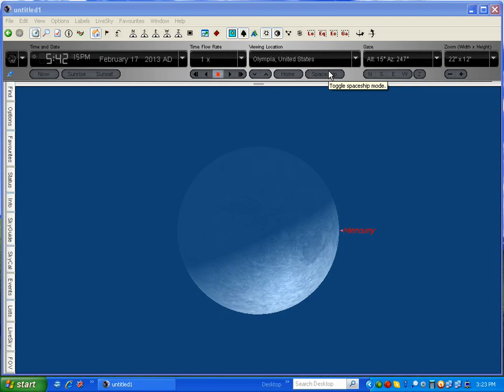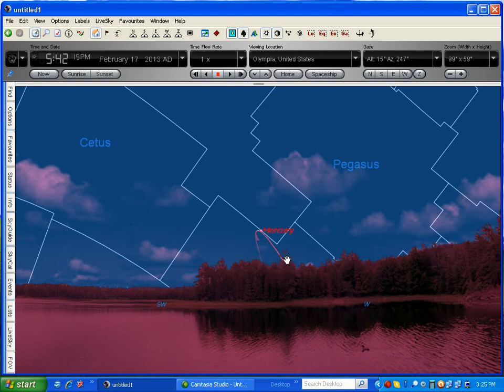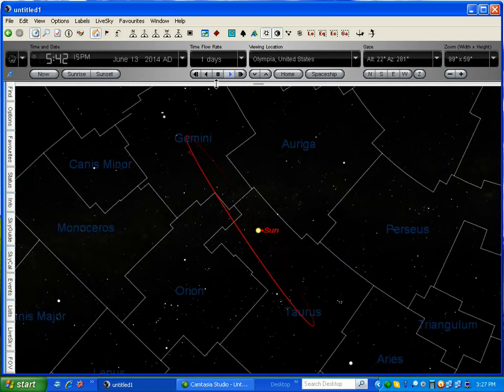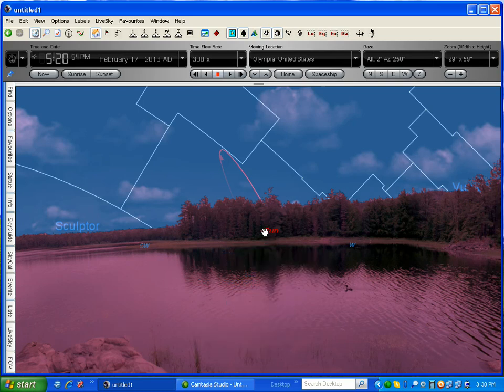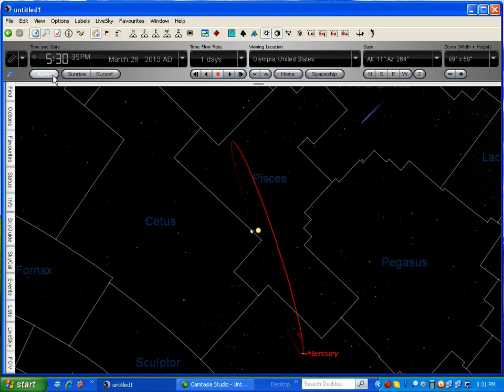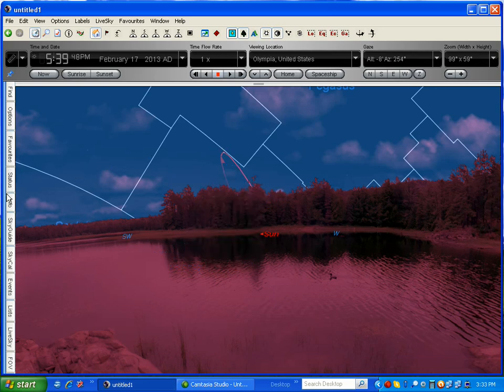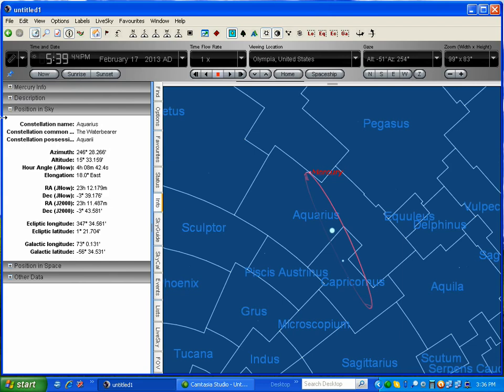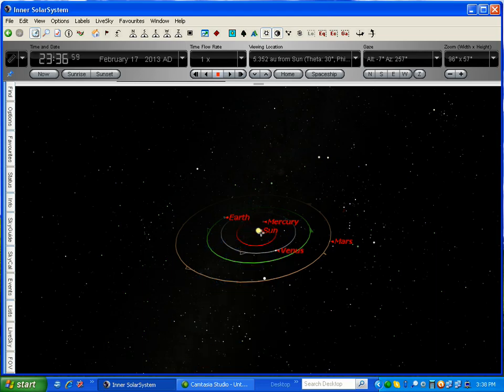Observation 3 Part 2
Brief intro to Observation 3 Activity 3 Part 2